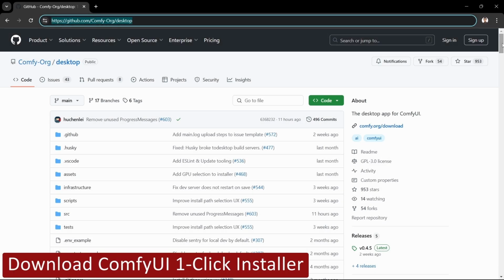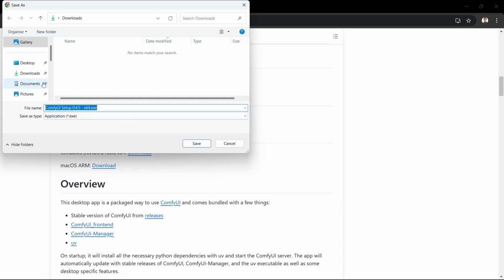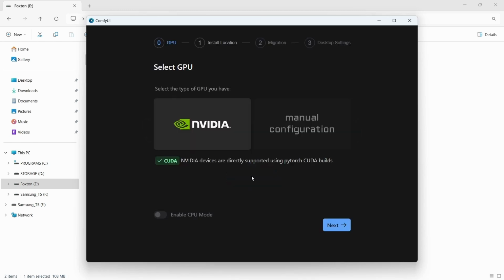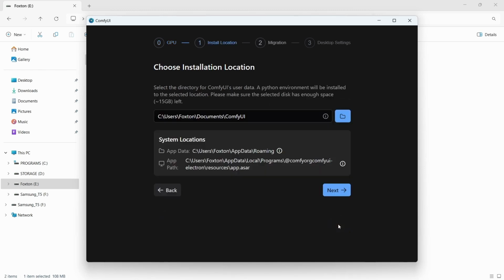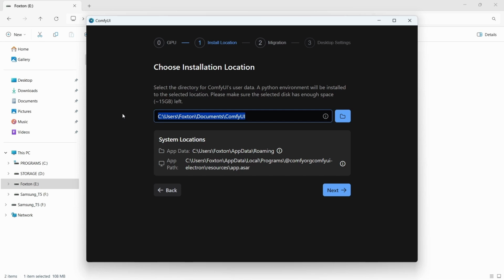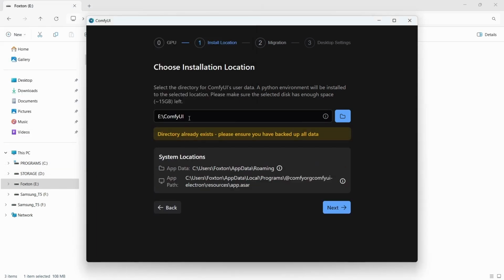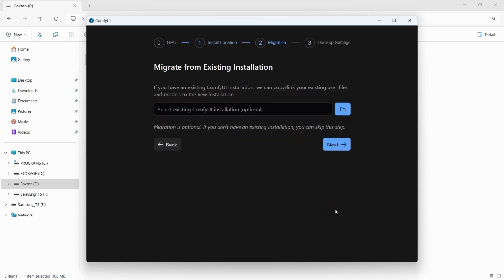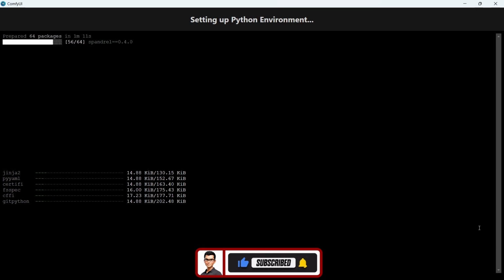How to Install ComfyUI in 1-Click - Latest New Desktop Version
ComfyUI Tutorial - quick and easy way to install ComfyUI in one click.

Now, is finally a great time to install and start using the ComfyUI latest new desktop version, which is by far the best Stable Diffusion UI.

The all new desktop version of ComfyUI, was released back in October 2024, and has now had all the initial bugs and issues resolved. It comes bundled with a whole host of improvements and updates, auto-installs a python environment, and includes ComfyUI Manager as standard. Even better, is that this all new version of Stable Diffusion ComfyUI, now comes with a 1-click installer, which makes the whole installation process, super quick and easy.

There’s a growing trend, for new AI Tools, to be released exclusively for use with ComfyUI, which means, that if we want to use these latest AI tools locally, we can only do so with ComfyUI.

ComfyUI used to have an intimidating, steep technical learning curve, in order to use it and create workflows, but now with the huge availability of free, quality workflow templates, from the ComfyUI community, covering pretty much every scenario we could imagine, ComfyUI is now a realistic choice, for the majority of people, who just want a plug and play UI, with minimal technical skills required. Of course, it continues to offer complete technical flexibility, for those who want to build workflows from scratch and get their hands dirty.

On top of all these new benefits, remains the biggest benefit of all, which is that ComfyUI can pretty much do anything we need, without any of the restrictions found with many other alternative Stable Diffusion UIs.

So, if you’ve been debating whether to take the ComfyUI leap, then now is a great time to do so.

In this video, I’ll walk through the quick and easy, step-by-step process, to install Comfy UI on Windows 11 PC, using the 1-click installer.

So sit back and enjoy this ComfyUI tutorial and learn how to install ComfyUI locally and how to install Stable Diffusion on Windows.

CHAPTER TIMESTAMPS:

00:00 Install ComfyUI Latest Desktop Version
01:57 Download ComfyUI 1-Click Installer
02:40 Install ComfyUI